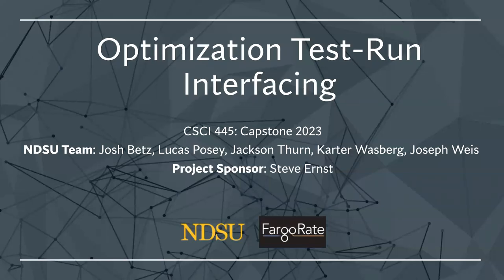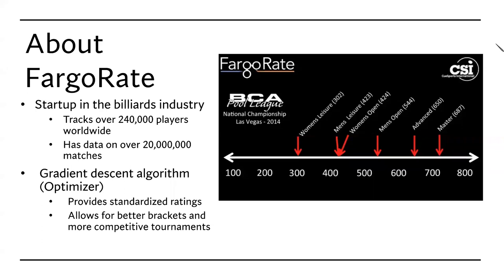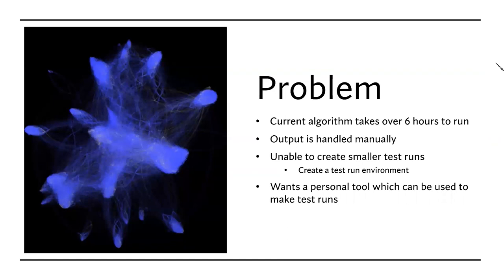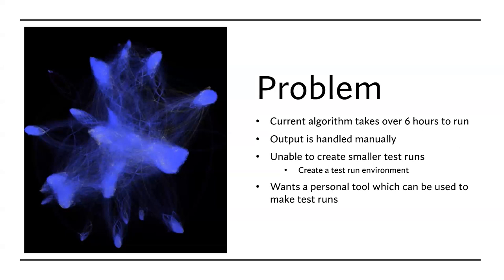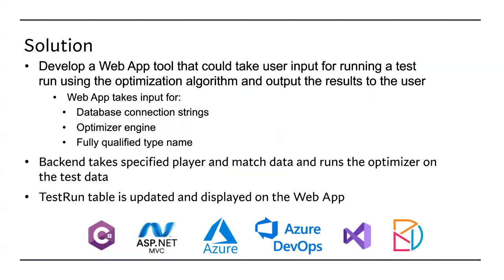2023 FargoRate: Optimization Test System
FargoRate is a company that focuses on providing accurate and standardized billiards ratings for players across the world. The team was tasked with creating a UI tool that could be used to make test runs on smaller player datasets, allowing FargoRate to test changes to their optimization routine. The tool takes in information on what test assembly to use, as well as what player data should be grabbed. The output shows a condensed dataset with updated player rankings. The goal of this project was to provide a way for FargoRate to queue multiple tests with different changes to the optimization routine and view and compare the results of completed tests, drastically reducing the down time in between tests.

Team members: Jackson Thurn, Joseph Weis, Joshua Betz, Karter Wasberg, Lucas Posey